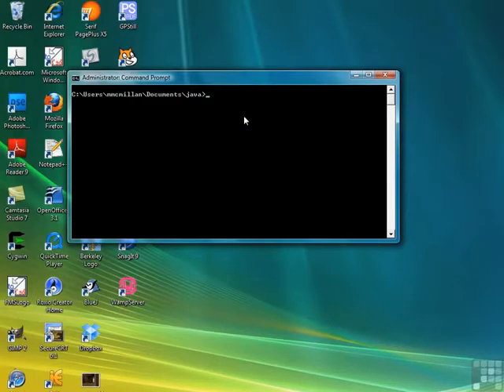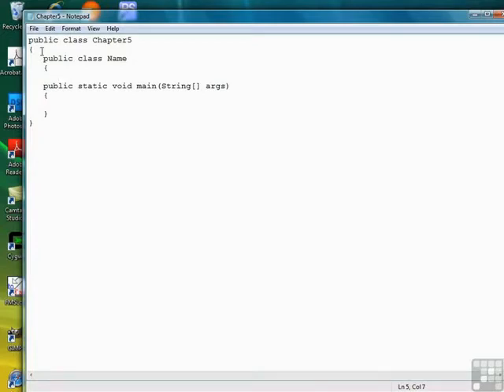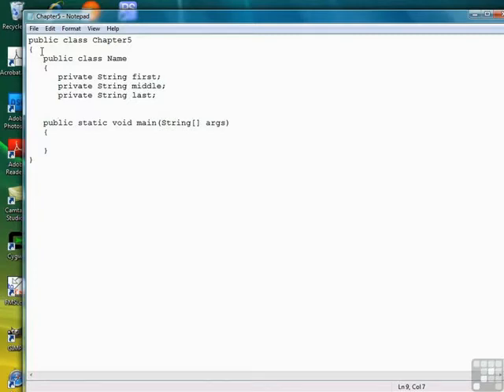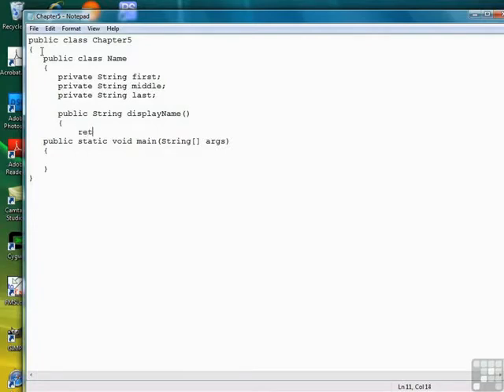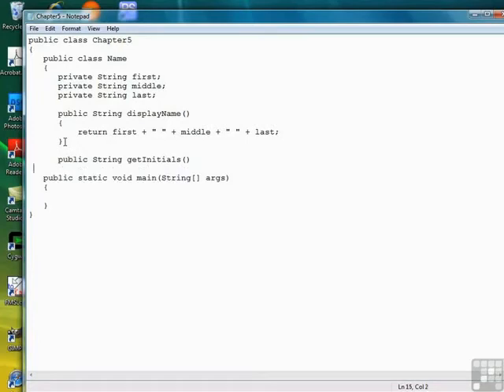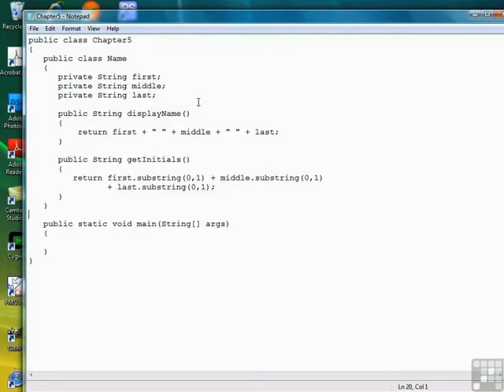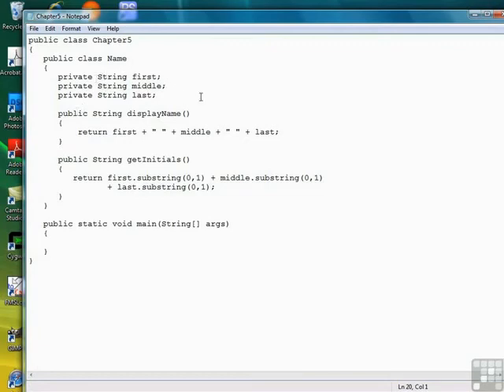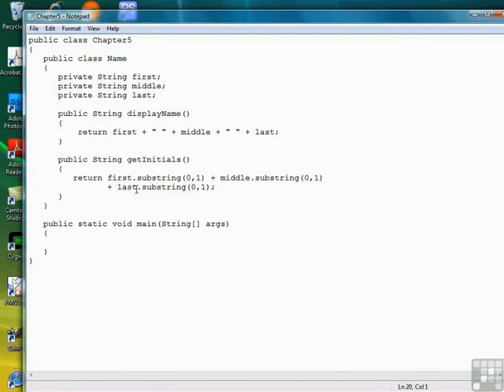Lesson 05 - 02 How to define a class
Welcome to Learn Programming channel.
This video teaches you how to define a class by an example.